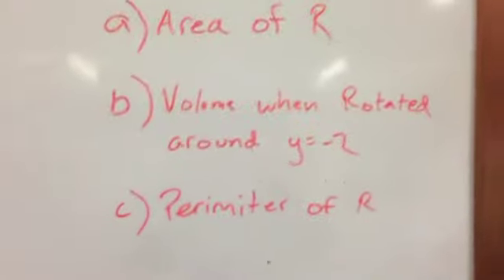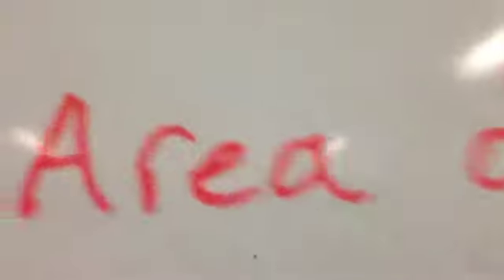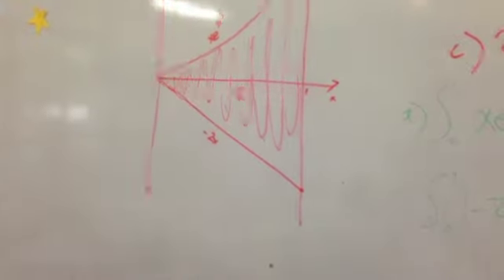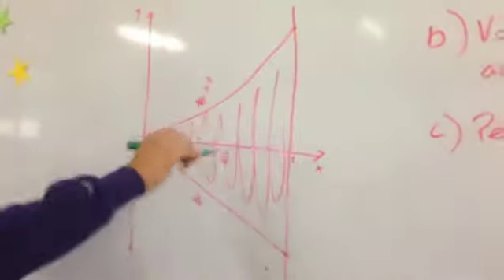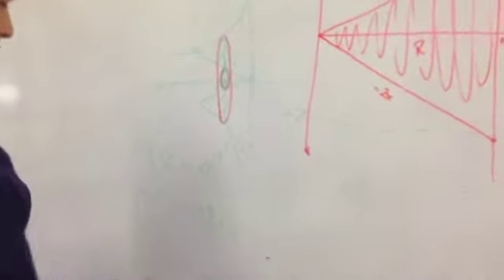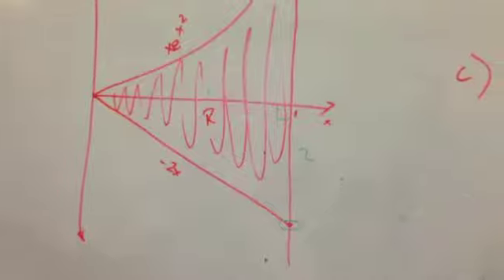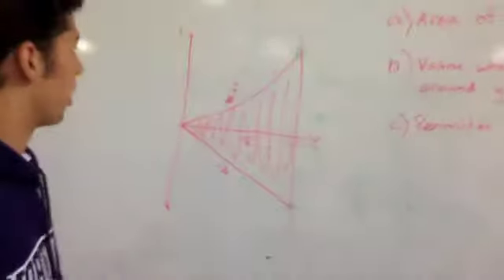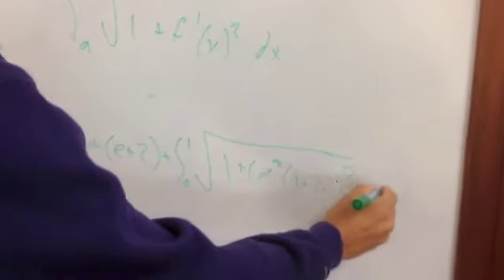math frq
Jose Javier, Chan